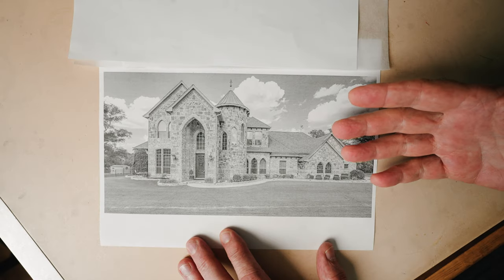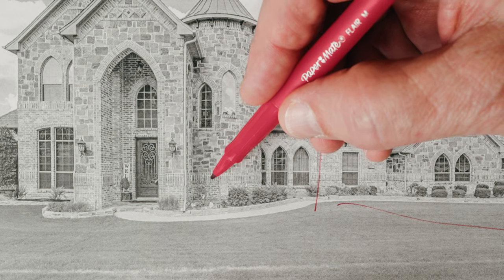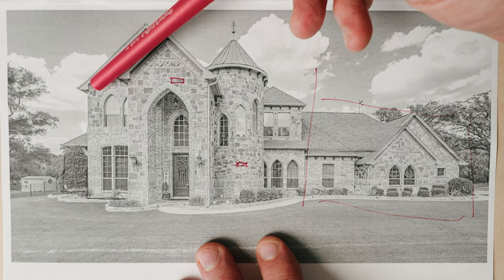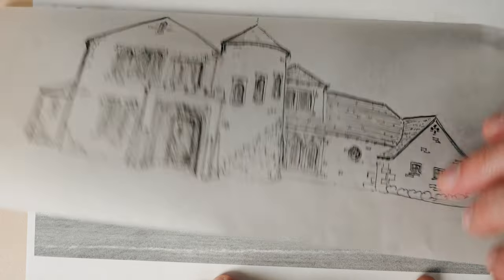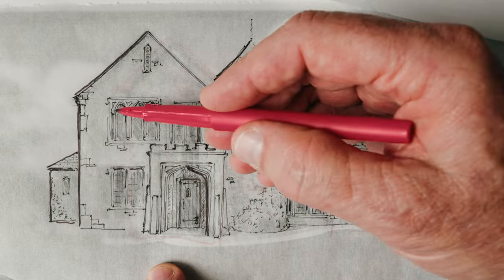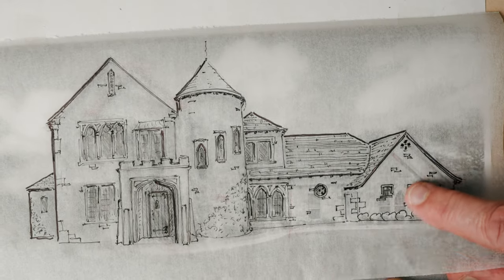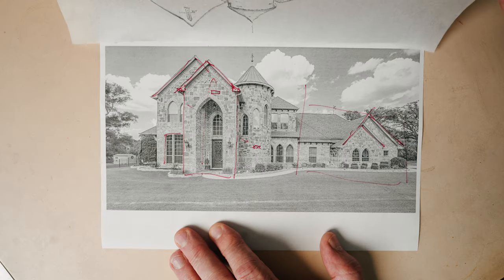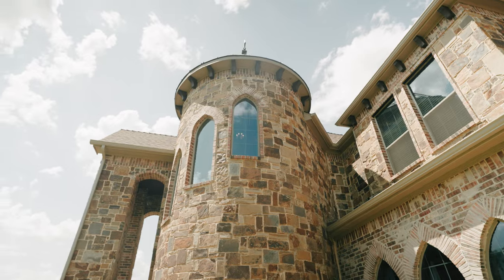An English - French European fix.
Brent helps a house that is trying to be English/French European home by changing materials and the scale of elements to fix this house. Come check it out.

500 Small houses of the 20's- Good designs for period revival homes